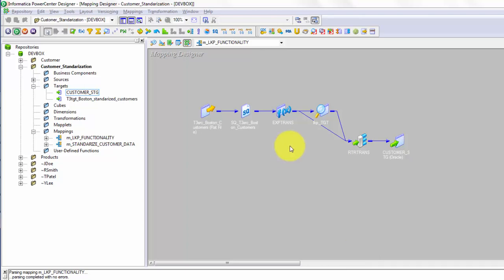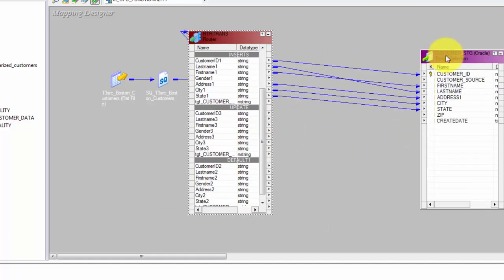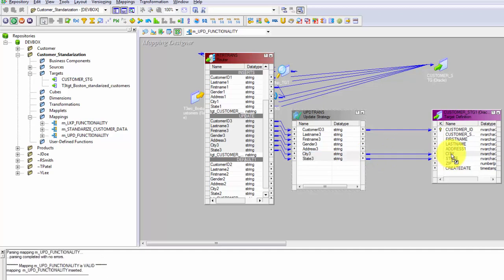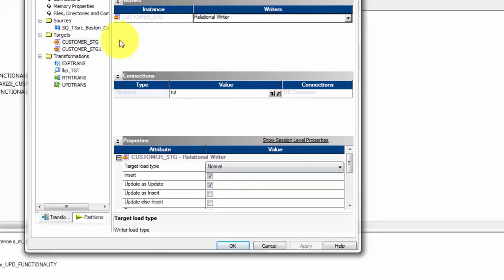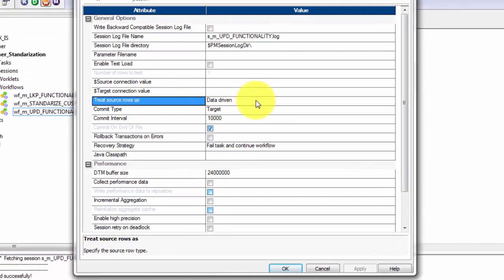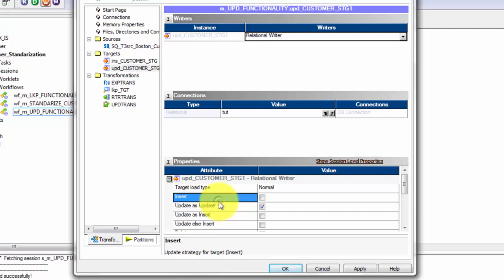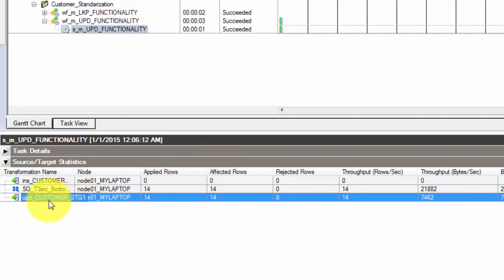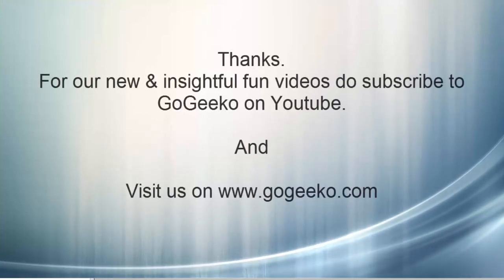Beginners Informatica Powercenter - Update Strategy transformation (SCD-1) tutorial 7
--Use of update strategy transformation in Informatica Powercenter
--Create a Type1- SCD Slowly changing dimension  (Insert and Update) Informatica Powercenter mapping using connected lookup, router and update strategy transformation
--How to access help for a particular property/button within Powercenter using F1 key
--Load an Oracle database target table
--Create a session and workflow for the corresponding mapping
--Successfully running the corresponding workflow